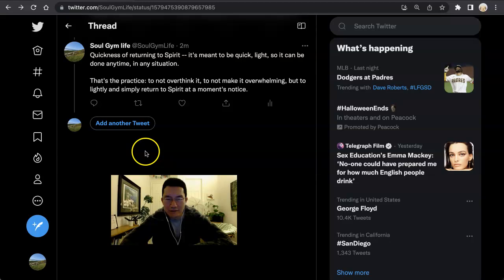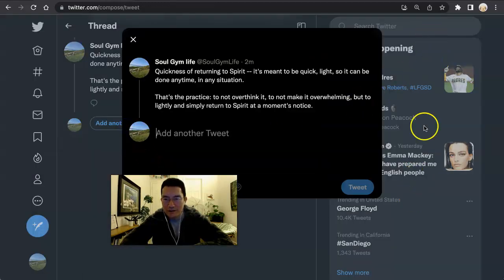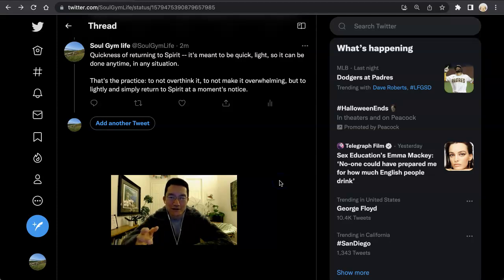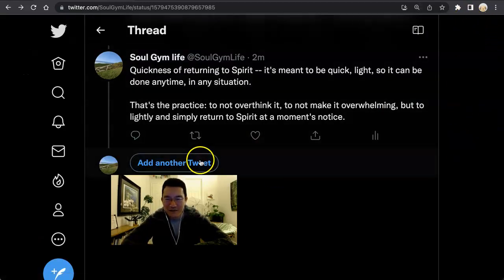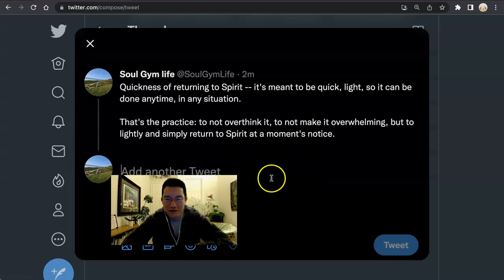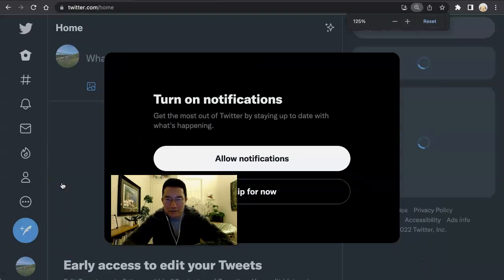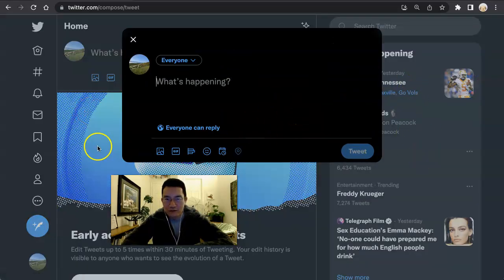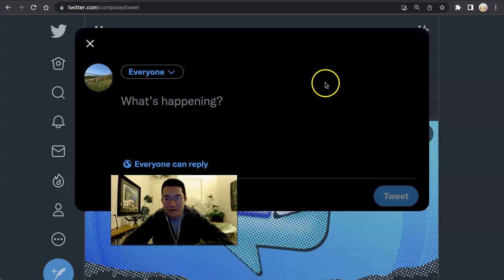Twitter desktop tip: how to get rid of "What's happening" side panel for less distracting tweeting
The punch line?  Just zoom in 😄